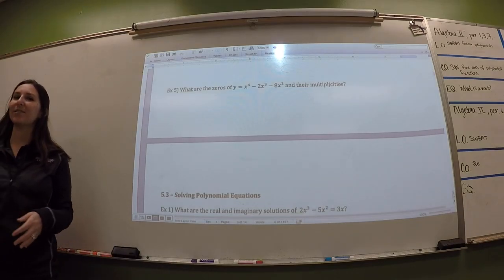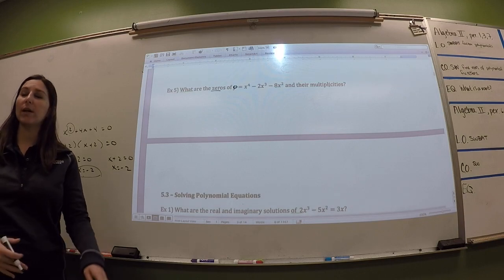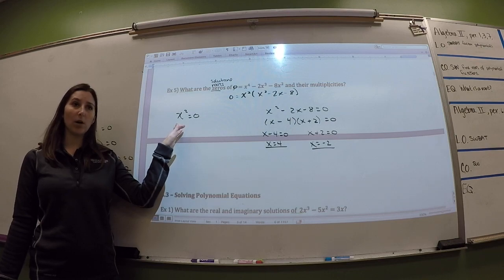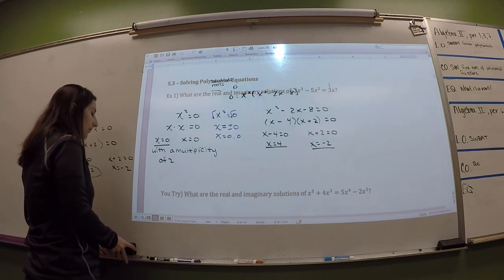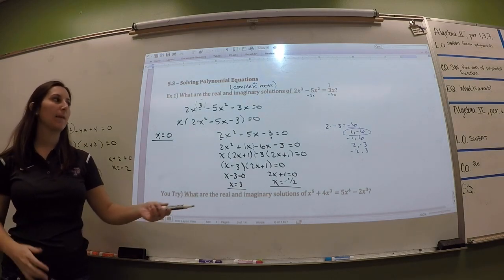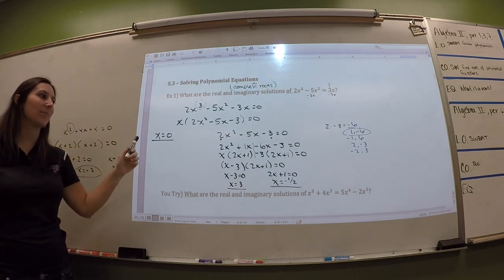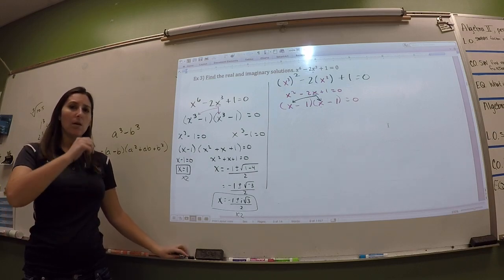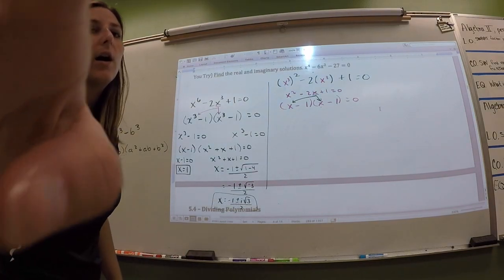Alg 2 5.3- Polynomial Equations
5.3- Polynomial Equations